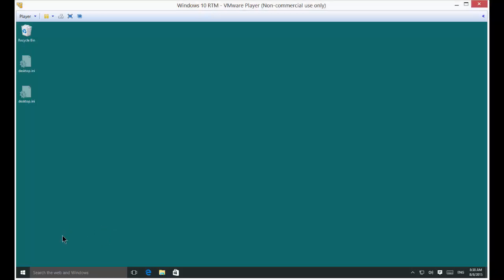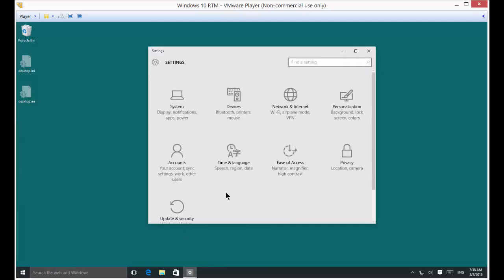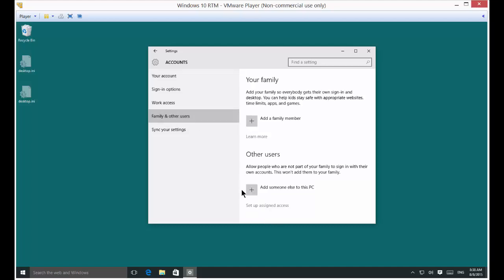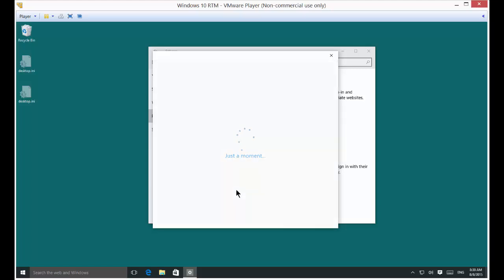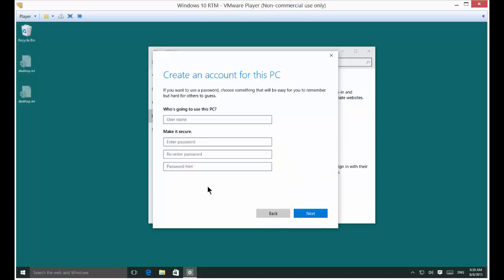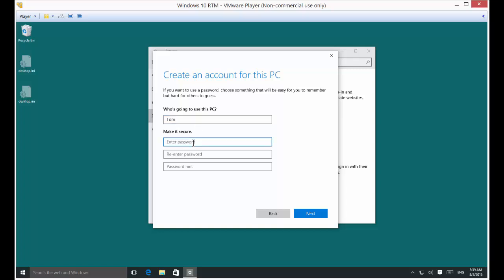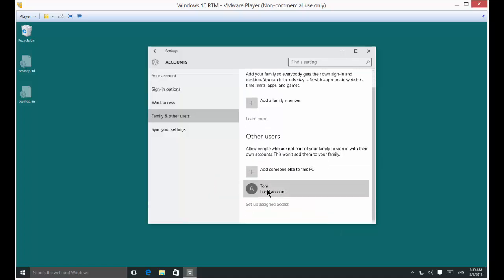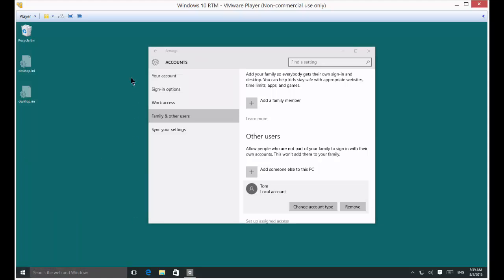How to add a Windows 10 user without an email address